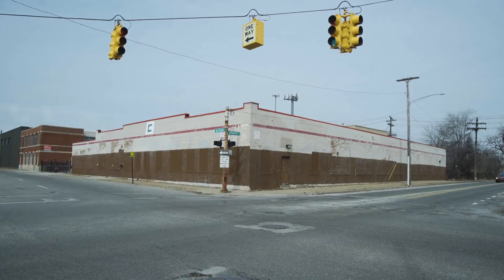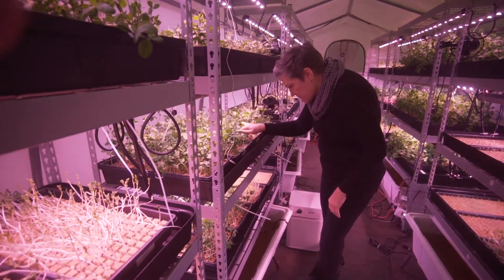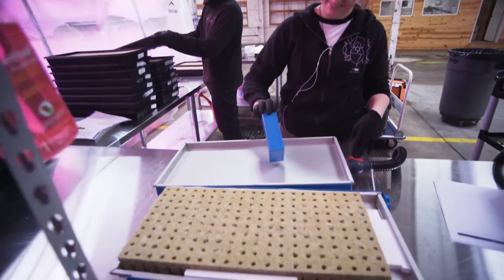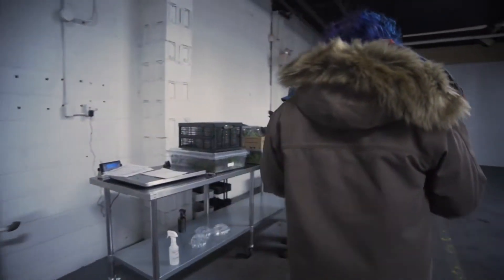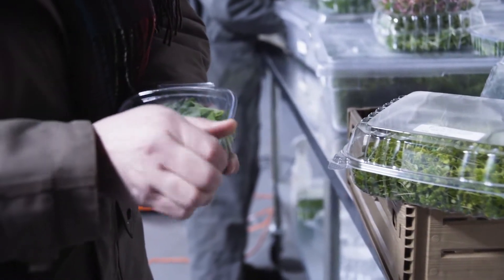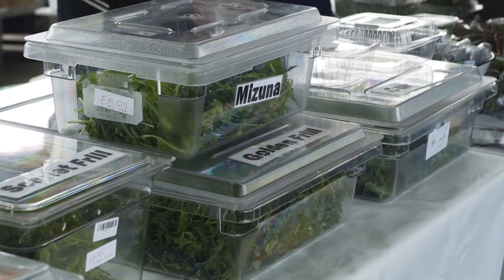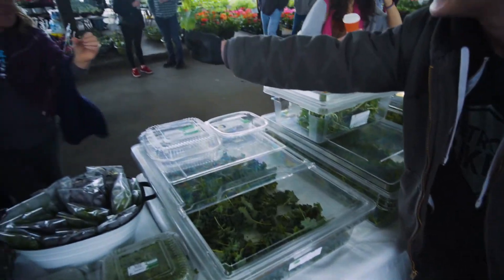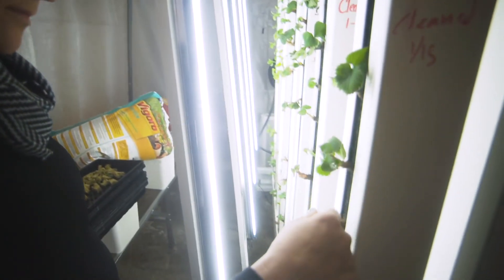One Detroit Clip | Islandview Hydroponic Farm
Hydroponic farms grow plants indoors without soil. When those operations grow the plants on shelves up to the ceiling with LED lights to take the sun’s place - that’s vertical farming.
In Detroit’s eastside Islandview neighborhood a hydroponic vertical farm called Planted (hyperlink now operates out of an nondescript, once vacant 20,000 square foot industrial warehouse. Planted manager Kimberly Buffington sees her company at the ground floor of a whole new industry.

WATCH One Detroit Thursdays at 7:30 PM on Detroit Public Television